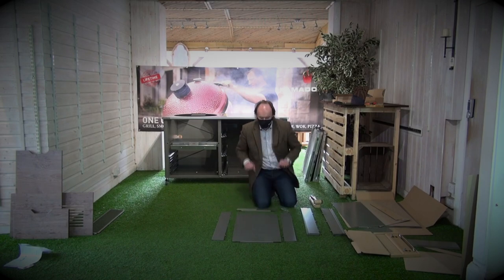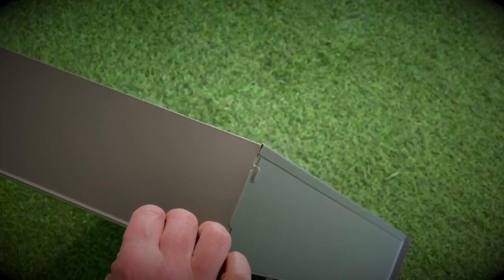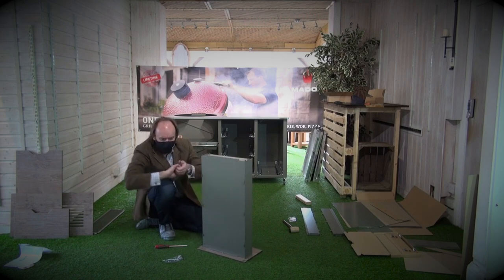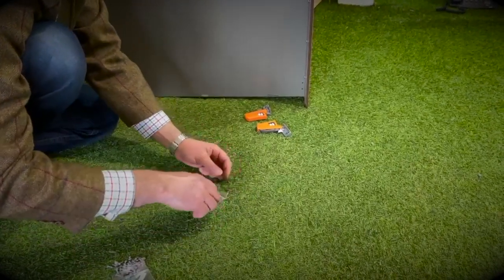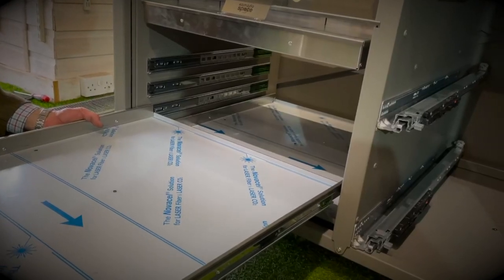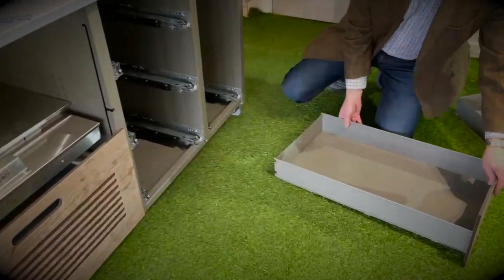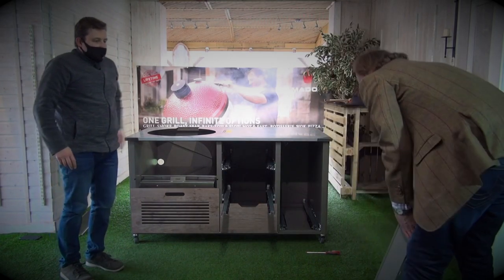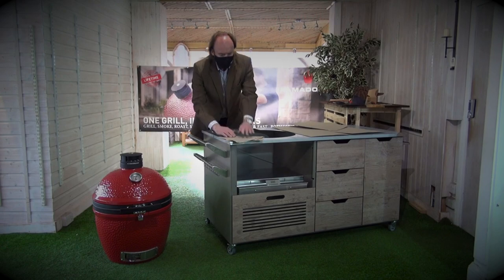#4 assembling drawers - KamadoSpace Island Assembly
Congratulations on purchasing a KamadoSpace Island!
This video (4/4) shows you how to put together soft close drawers and nest Kamado Joe grill into the stainless steel worktop cutout.

KamadoSpace outdoor cooking island is designed and made in Europe, comes as a flatpack, and can take all the most popular kamado grills. Not only gorgeous and with every little detail though, but also sturdy and durable, this table is designed to provide you with absolute satisfaction while grilling food outside.